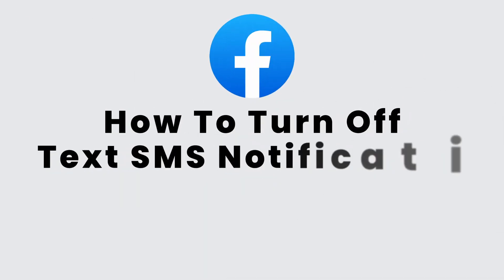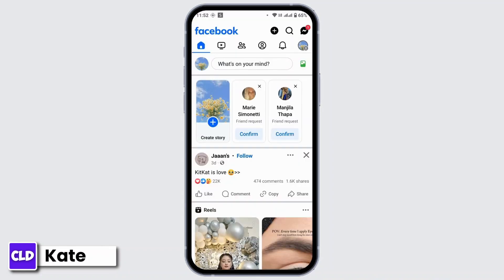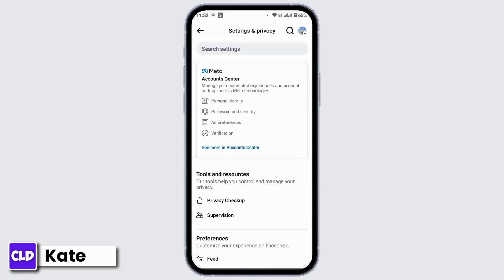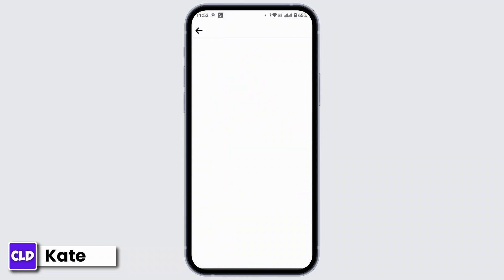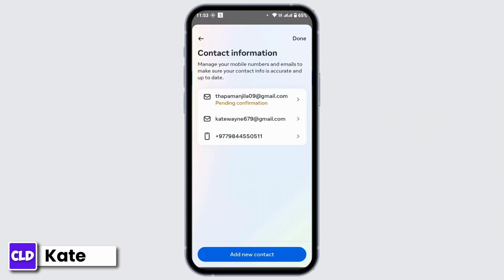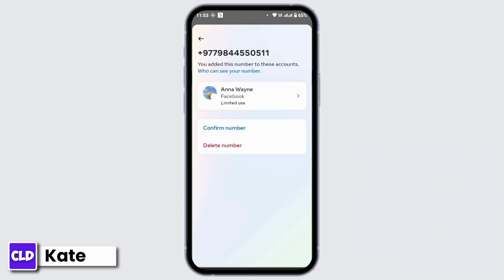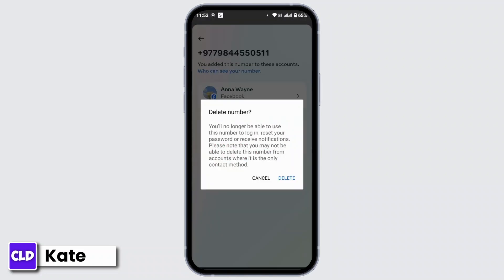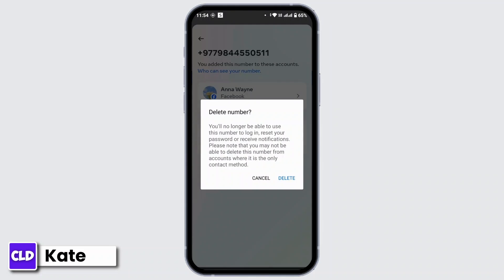How To Turn Off Text SMS Notifications On Facebook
Quick Steps on How To Turn Off Text SMS Notifications On Facebook. Easily Learn How do I turn off SMS notifications in Facebook by following the steps on this video.

In this video, we'll show you how to turn off text SMS notifications on Facebook. If you're tired of receiving SMS alerts from Facebook or simply want to stop these notifications, this step-by-step guide is perfect for you. Learn how to navigate through the Facebook app to remove your phone number and stop SMS notifications once and for all. Follow along with Kate as she guides you through each step.

turn off SMS notifications Facebook
disable SMS alerts Facebook
stop text notifications Facebook
Facebook SMS settings
how to disable SMS Facebook
turn off Facebook text messages
 stop Facebook SMS alerts

Chapters:

00:00 - Introduction
Learn how to turn off text SMS notifications on Facebook.

00:05 - Open Facebook
Open the Facebook app and log into your account.

00:15 - Access Menu
Tap on the profile icon with the three-line icon to access the menu.

00:25 - Go to Settings
Scroll down and tap on the settings icon from the menu.

00:35 - Navigate to Profile Details
Tap on "Audience and Visibility" and then "Profile Details."

00:50 - Edit Contact Info

01:00 - Manage Contact Info

01:15 - Delete Phone Number
Select your mobile number, tap "Delete," and confirm to remove it.

01:40 - Final Steps
Read the information provided and confirm the deletion to stop SMS notifications.

01:55 - Conclusion
You've successfully turned off text SMS notifications on Facebook.